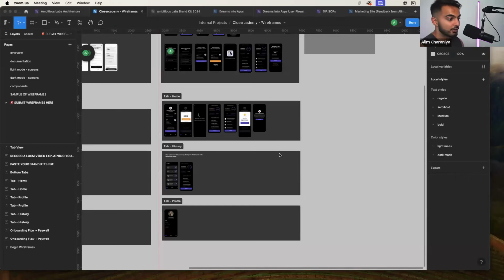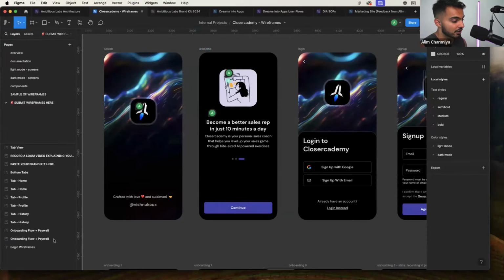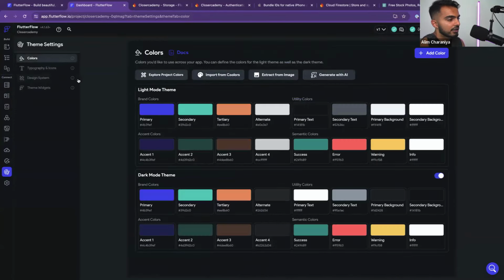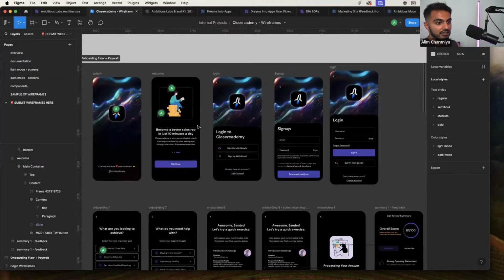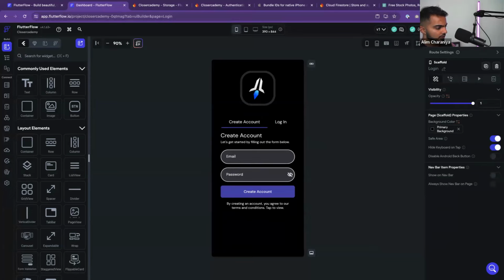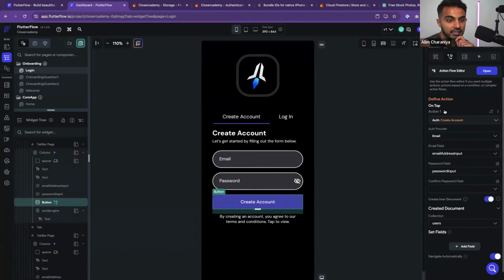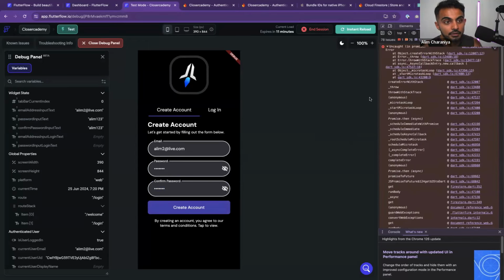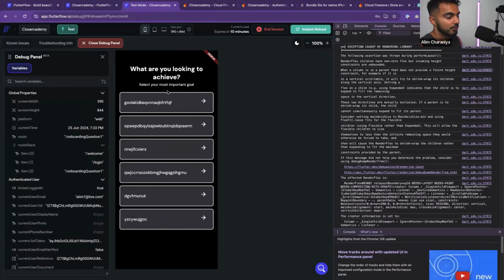$1000 ARR FlutterFlow App Challenge (Part 6)